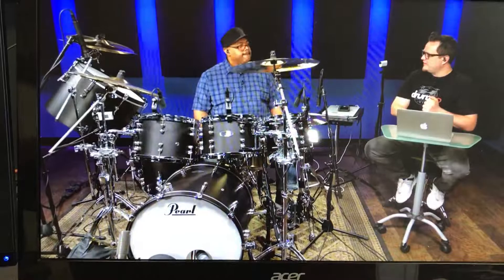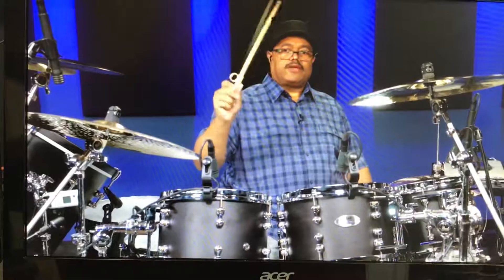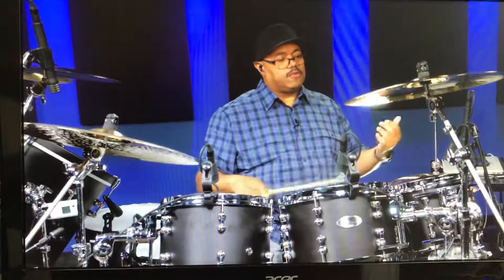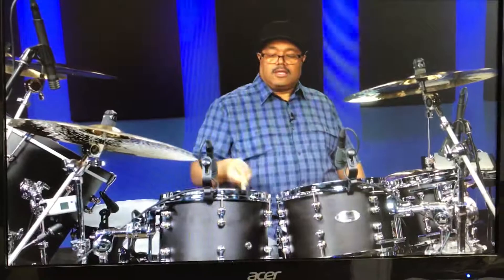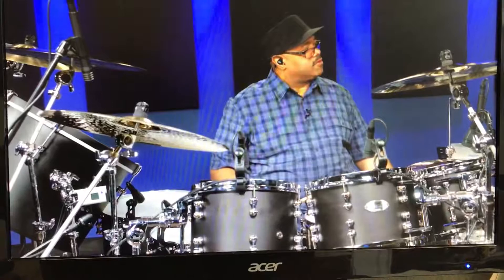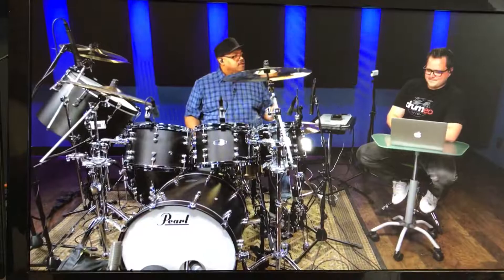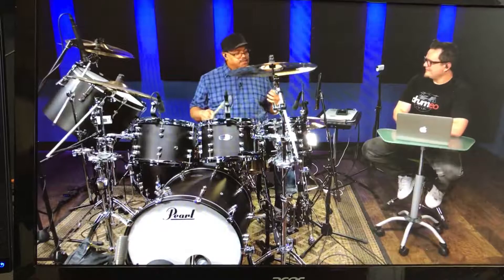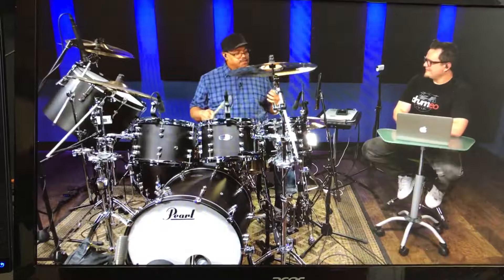Dennis Chambers 🎶 StickPro 🎶 Don Kulcsar